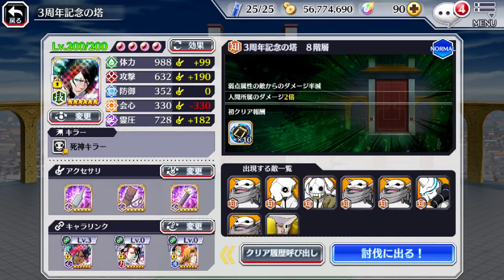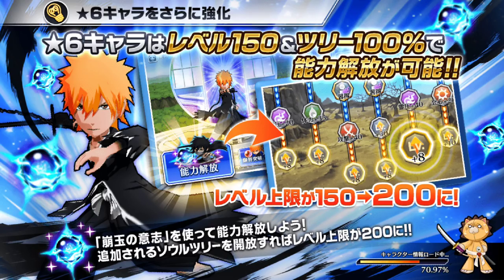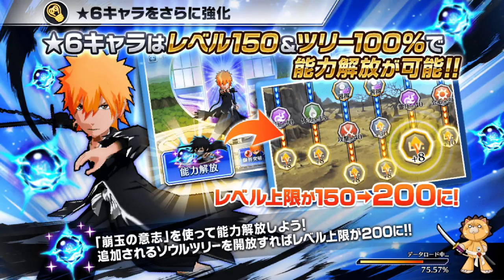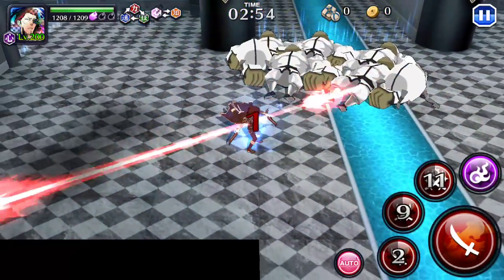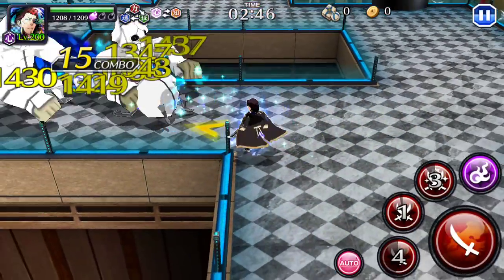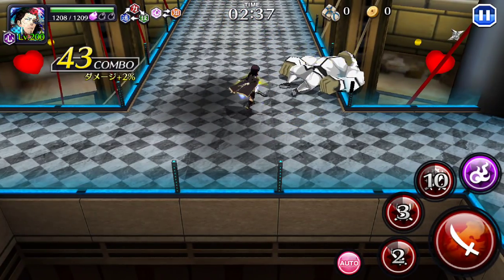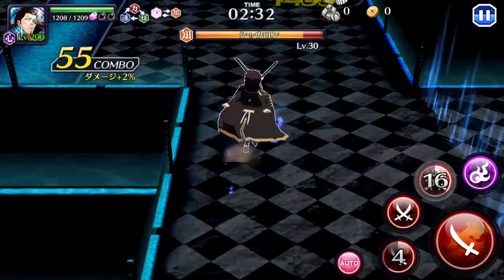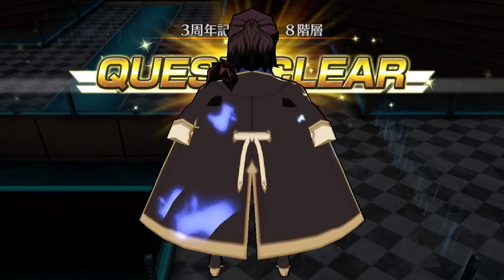Need Help? Post a floor Number!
Let me know what floor you guys need help on and I'll try to help when I get home